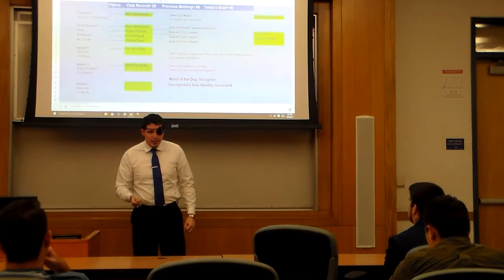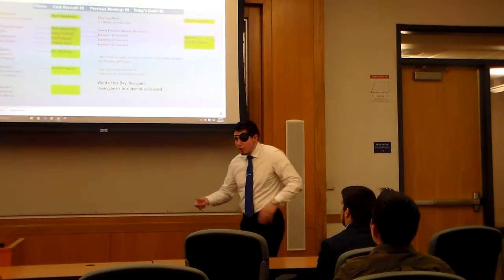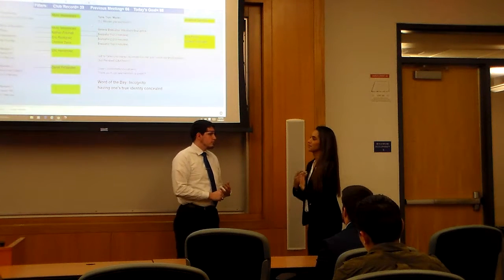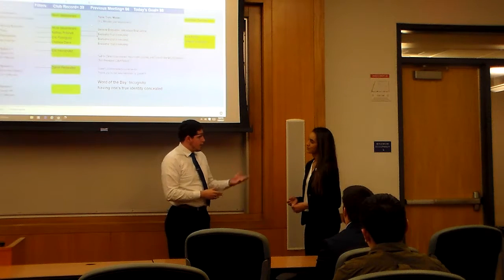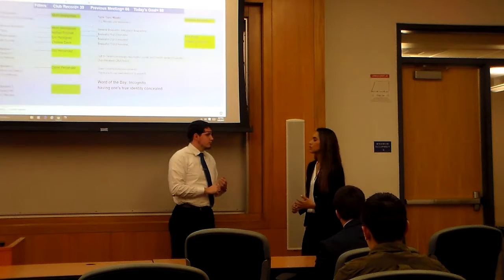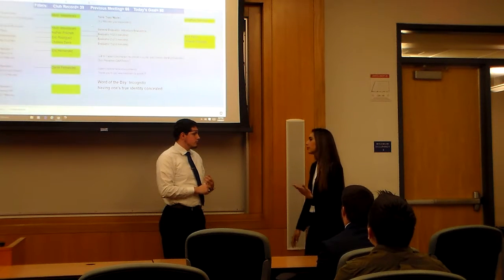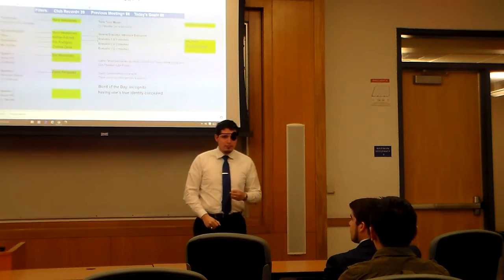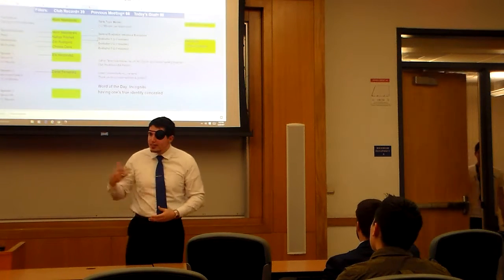Eric Hernandez's Advanced Speech